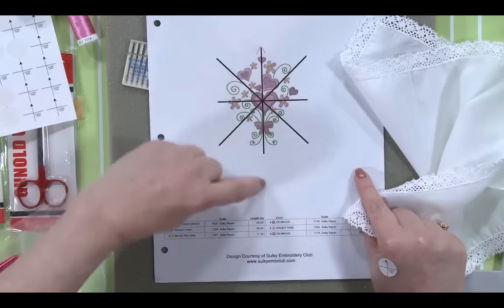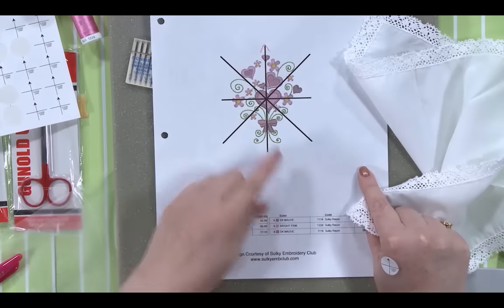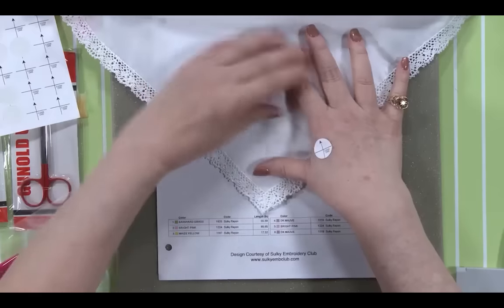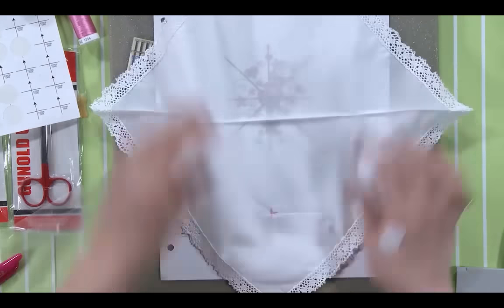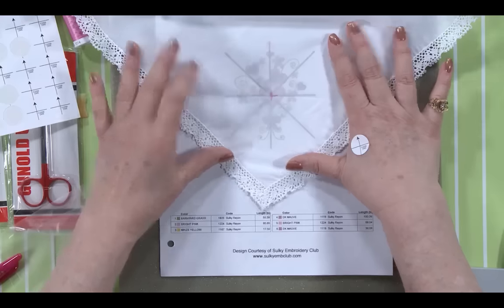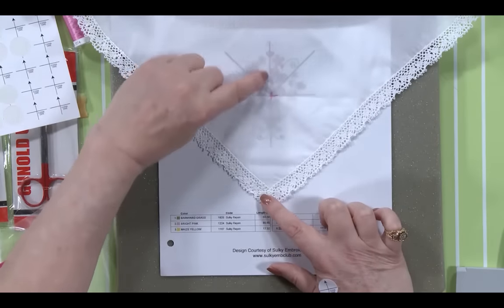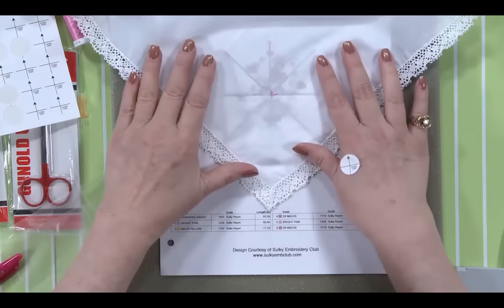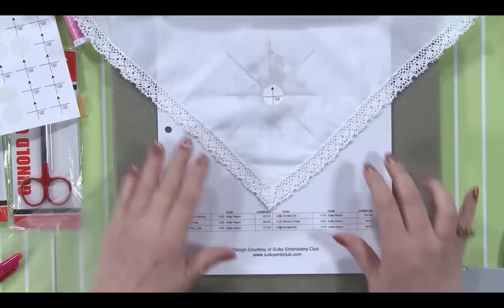Sulky Embroidery Zen I & II- The Path to Machine Embroidery Enlightenment Course Sneak Peek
For a complete Embroidery Zen experience, from beginning machine embroidery all the way up to intermediate techniques, the Zen Combo includes registration in both the Embroidery Zen I and Embroidery Zen II classes. And you'll save $249!

In this sneak peek of teh course, Ellen shares a tip and shows how easy the instructions are in this amazing course!